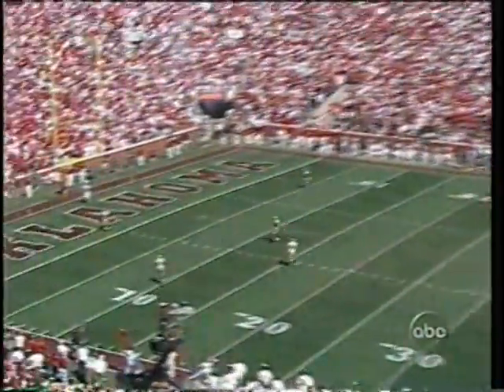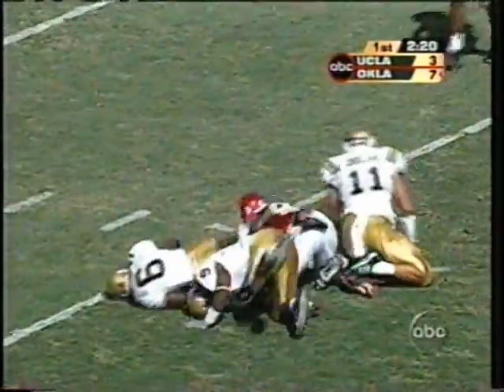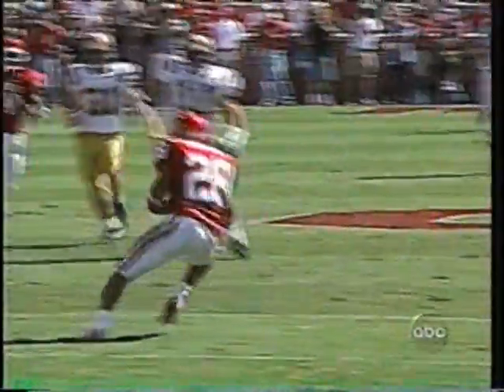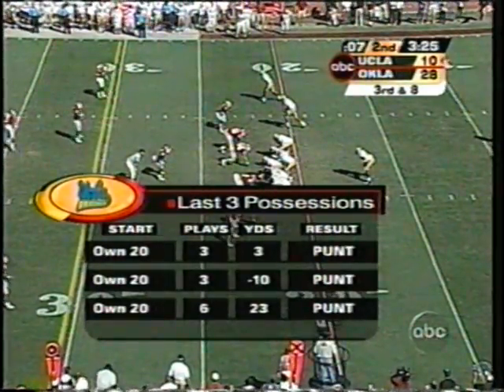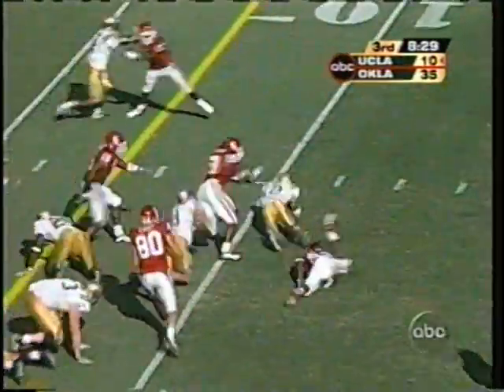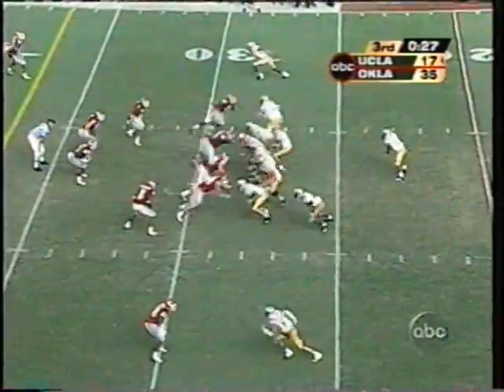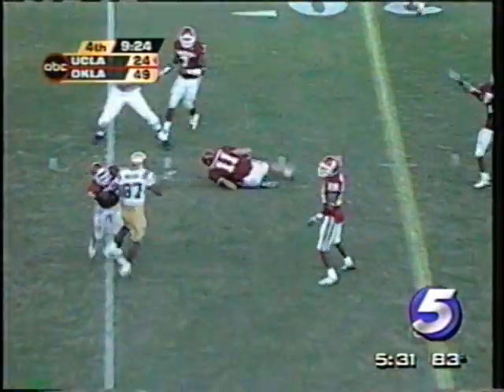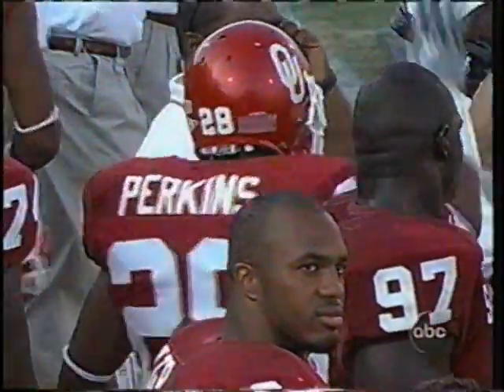Oklahoma vs UCLA *(from 9/20/03)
The Sooners hang "half a hundred" on the UCLA Bruins in Norman with great play from all sides of the ball, including a NCAA record setting day for Antonio Perkins returning 3 punts for touchdowns in one game.  *(from Sept. 20th 2003)